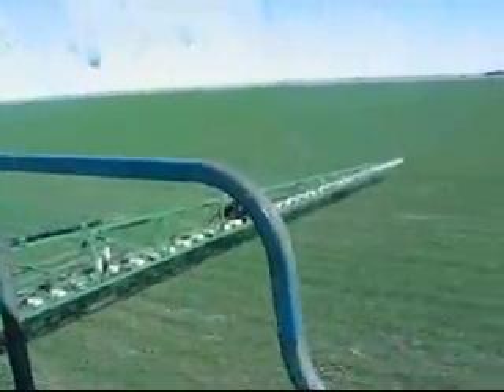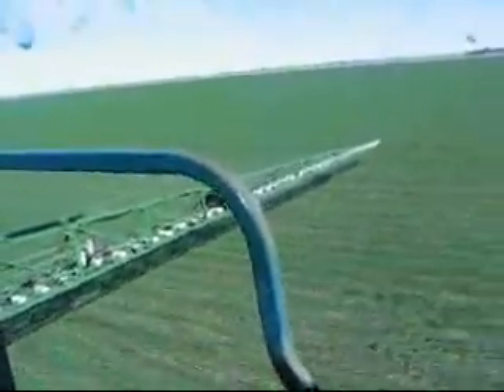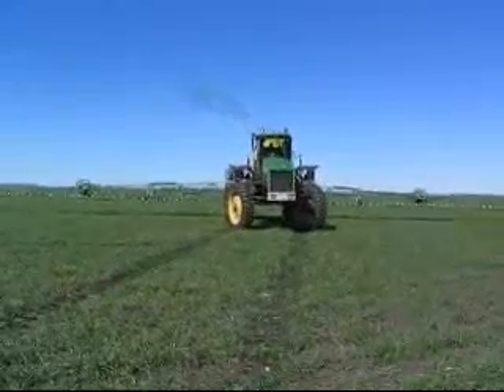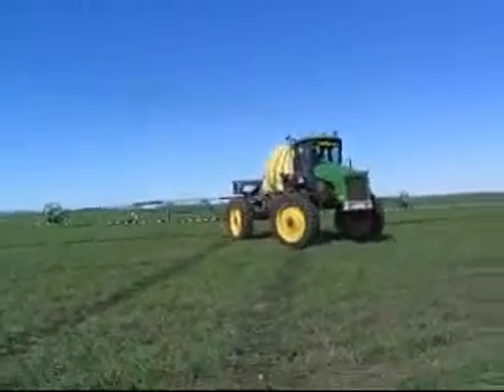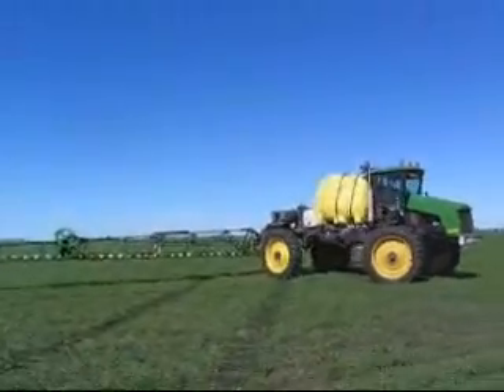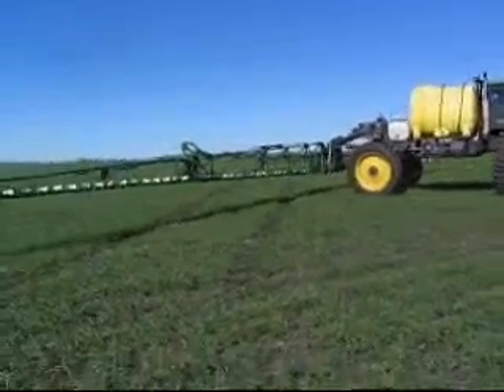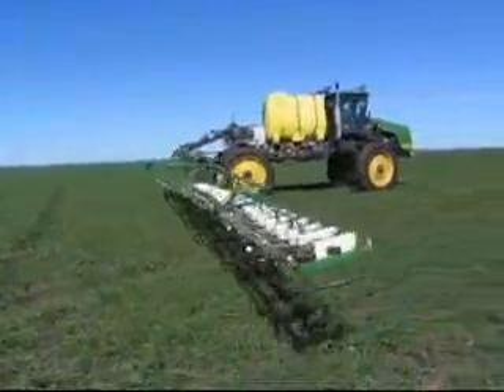Self-Propelled Chemical Sprayer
Chemical Sprayer